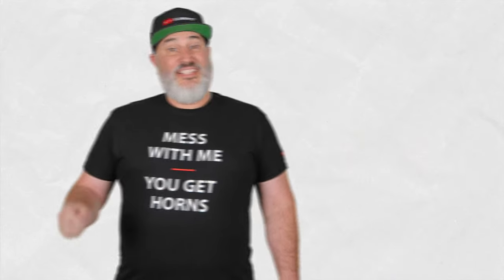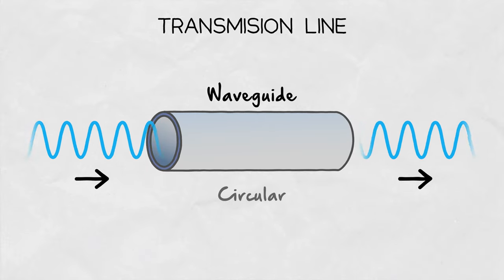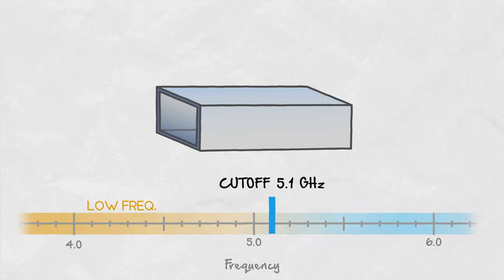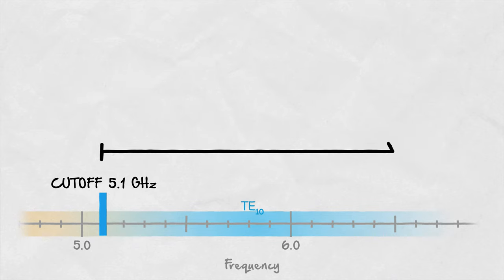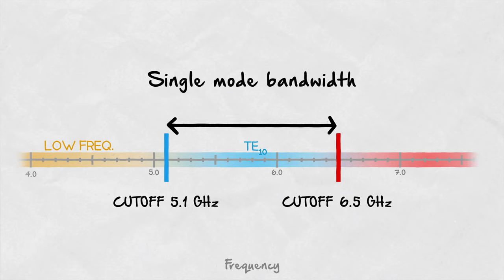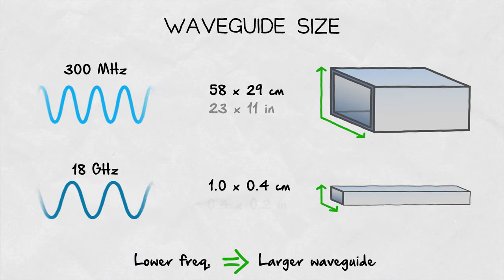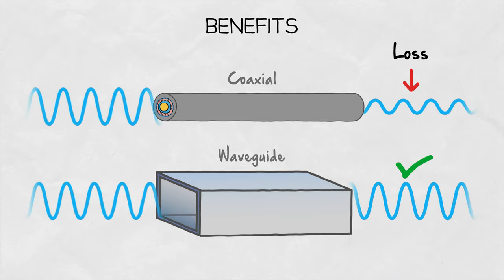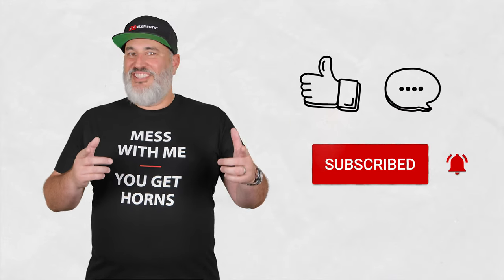Inside Wireless: Waveguide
In this episode of Inside Wireless, you'll learn everything you need to know about Waveguide - what it is, what shapes of a Waveguide do we usually use in which applications and how they differ from Coaxial Cables.

A Waveguide is a type of transmission line, like a coaxial cable. It allows electromagnetic energy to travel through it and transport it from point A to point B. It is a hollow metallic tube and can have various shapes: circular, single ridge, double ridge, elliptical or rectangular. The size of the Waveguide is determined by the frequency we want to use. The lower the frequency, the larger the Waveguide is.

Unlike coaxial cables, Waveguides work as high pass filters. They do not let low frequency electromagnetic waves travel through, below what is called a Cutoff Frequency. Above this frequency, signal travels freely in what is known as the first Transverse Electric mode.

Coaxial Cables always suffer from higher losses than Waveguides. Another advantages of Waveguides are external noise immunity and high mechanical durability.

Waveguides are particularly useful in high-power applications or whenever a very low loss is beneficial.

00:00 - What is a Waveguide
00:32 - Cutoff Frequency
01:21 - Waveguide size
01:43 - Waveguide Applications

Correction: 00:34 Waveguides work as high pass filters.